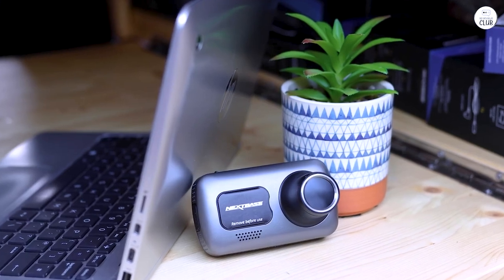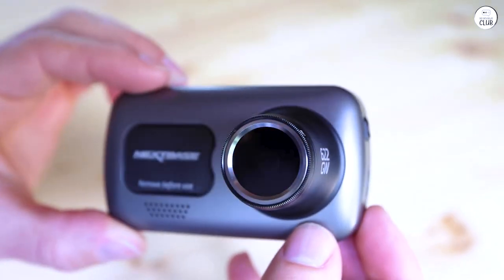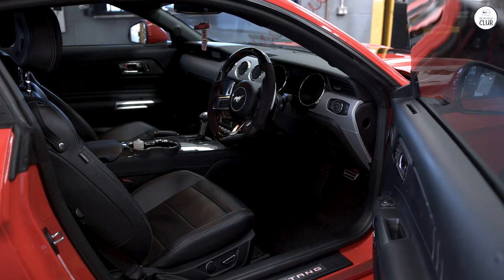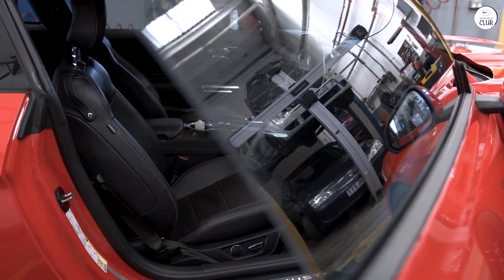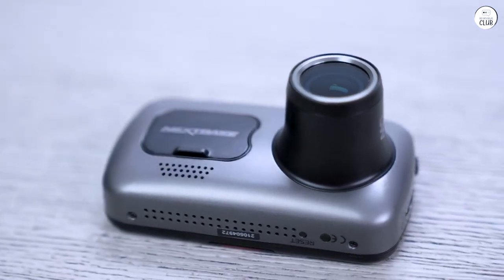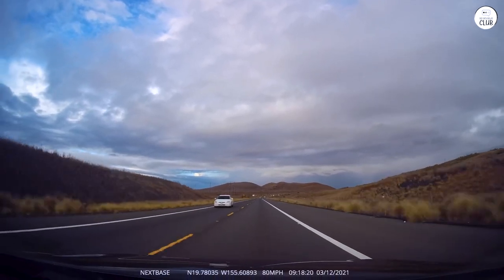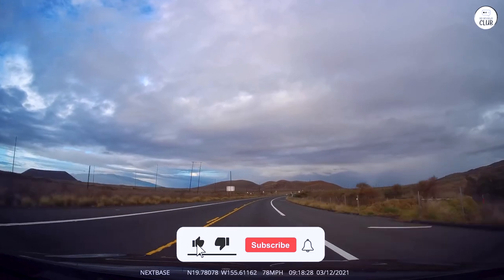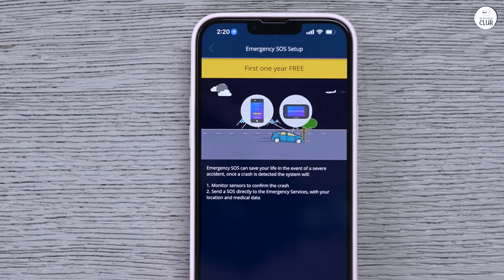Nextbase 622GW: The Dash Cam That Does It All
Nextbase 622GW Dash Cam

Top 5 Dash Cams
Garmin Dash Cam 67W
Vantrue N4 3-Channel Dash Cam
Thinkware U1000
Viofo A129 Pro Duo

Discover the Nextbase 622GW Dash Cam in my review. This cutting-edge device captures every detail with stunning 4K clarity and features a rear camera for complete coverage. With advanced image stabilization, defogging, and fast Wi-Fi transfers, it’s designed for both security and convenience. Plus, built-in Alexa and Intelligent Parking Mode add extra layers of functionality and safety. See why this dash cam is a top choice for modern drivers.

00:00 Fantastic 4K Recording
00:16 ast Transfers and Handy Features
00:35 Reliable Battery and Mounting